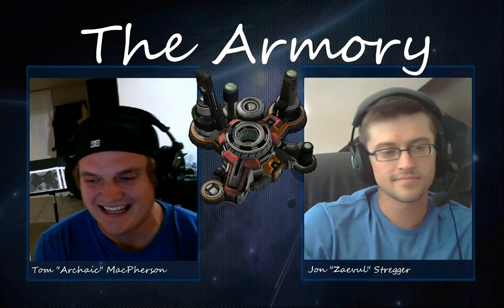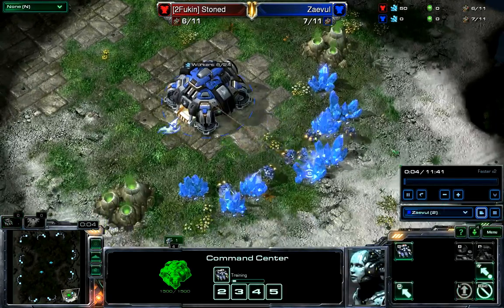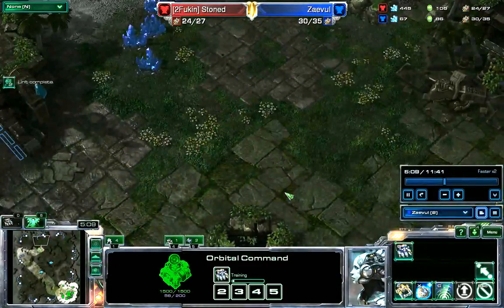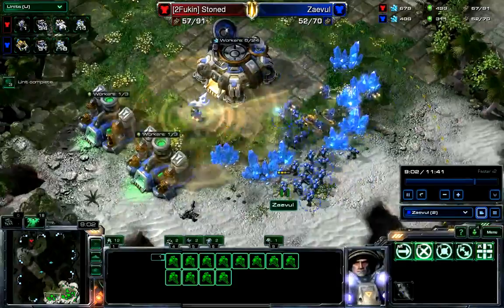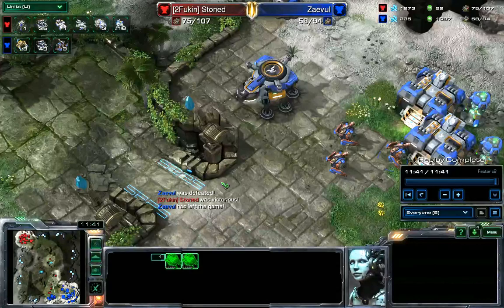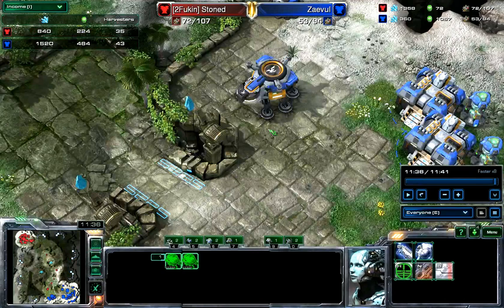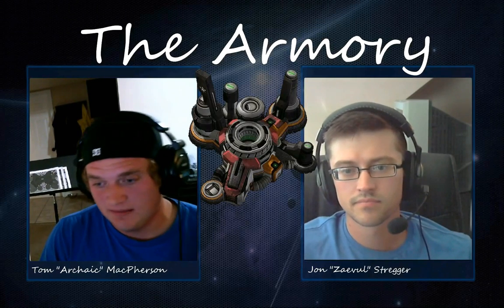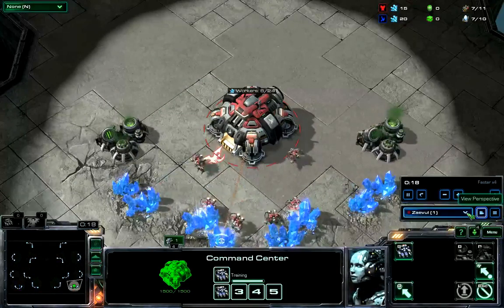The Armory - Zaevul Lesson 1 - Part 1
The Armory is a new series of coaching sessions based around teaching new players how to play Starcraft. This is Part 1 of the first episode where we take a look at the first batch of replays from Zaevul's ladder run.
note: Ingame sounds were to loud and there was a point i didn't switch to desktop view, I'll fix those for episode 2. Production is in the process of getting improved!